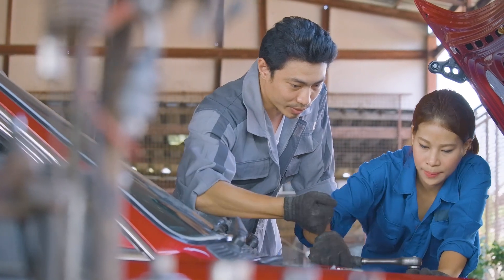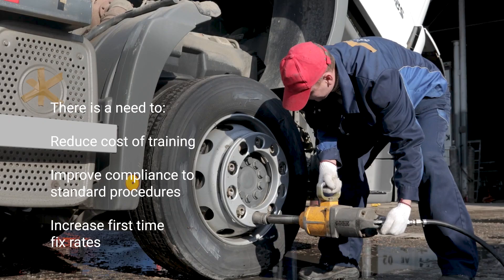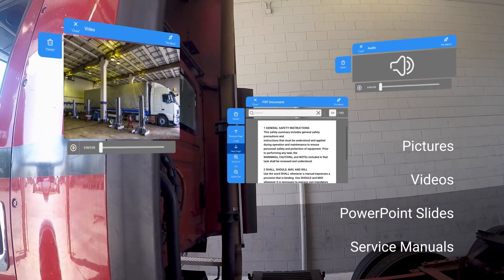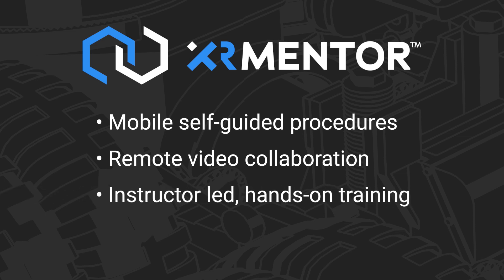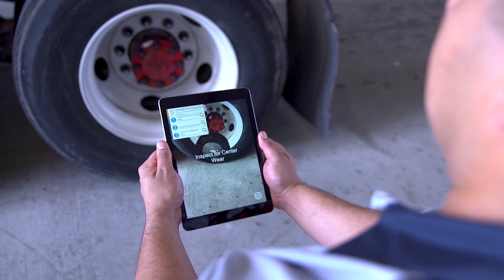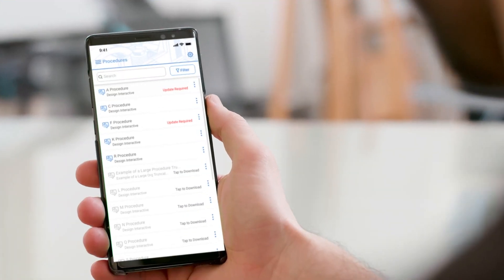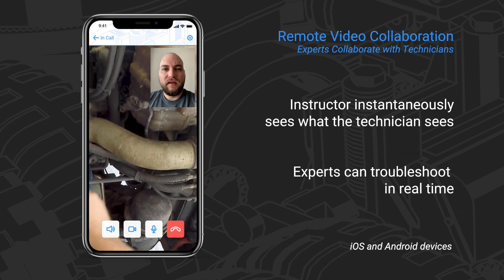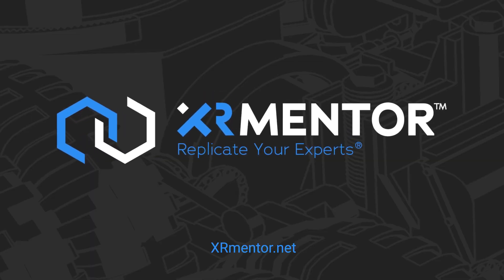XRMENTOR™ | Design Interactive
XRMentor™ is an instructor led and self-guided training platform enhanced by augmented reality.  It supports the See One, Do One, Teach One process of training and is perfect for supporting organizations with central training facilities or experts that train many remote employees.

The key features include:
1) ClassroomXR(TM) - Instructor led training enhanced by AR.  An expert live streams first person perspective training from the Microsoft HoloLens 2 to remote employees watching on Windows devices.
2) Self-guided procedures - Step by step procedures enhanced by AR.  Trainees are guided step by step through a process on mobile devices or the Microsoft HoloLens as they complete training or execute a task.
3) Remote video collaboration - Peer to peer video calling.  A trainee calls an expert for assistance or an instruction observes a trainee complete a task by watching live video.
4) Web Authoring - An easy to use training module authoring tool.  Create an instructor led or self-guided training module in minutes, no special skills needed, and deploy to your trainees at click of a button.

XRMentor™ is available in the Apple AppStore and Google Play Store, and can also be downloaded on the Microsoft HoloLens 2.